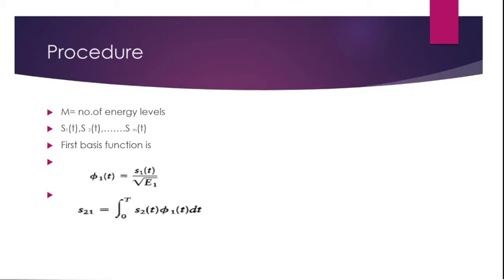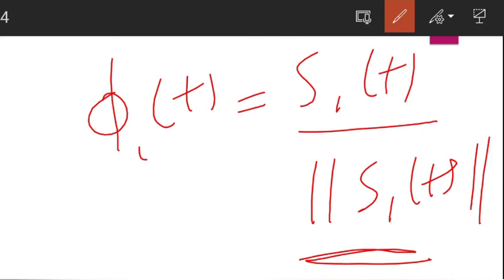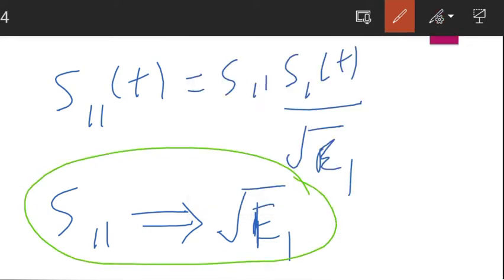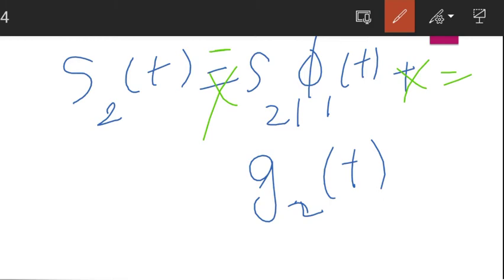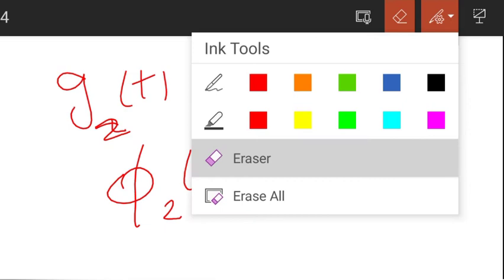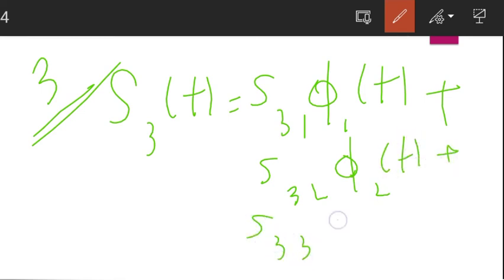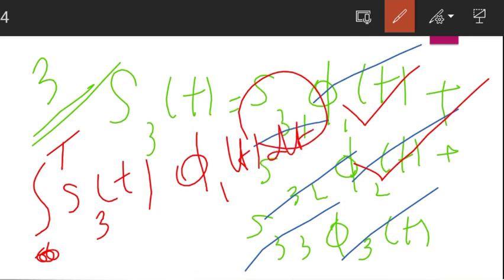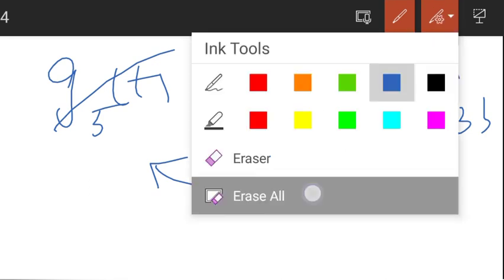KTU S6 ECE DC MODULE 3 GRAM SCHMIDT ORTHOGONALIZATION PROCEDURE IN DIGITAL COMMUNICATION EC302